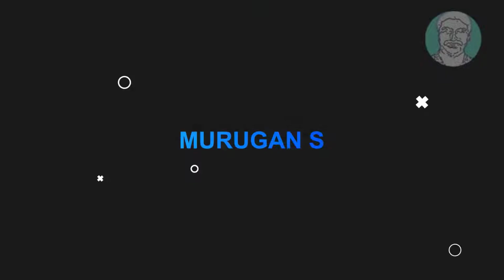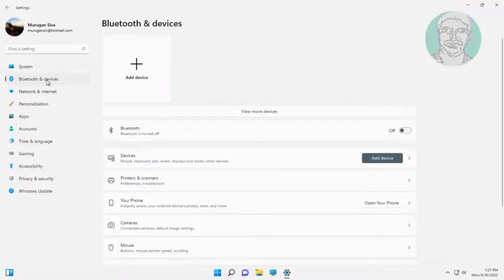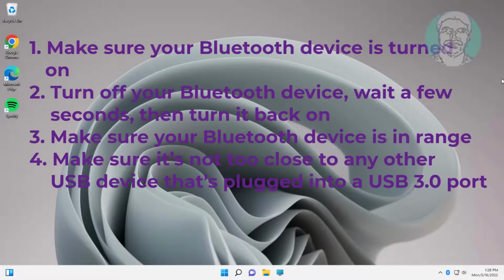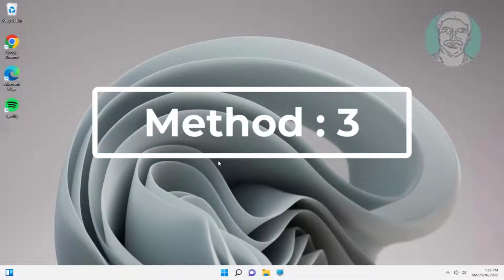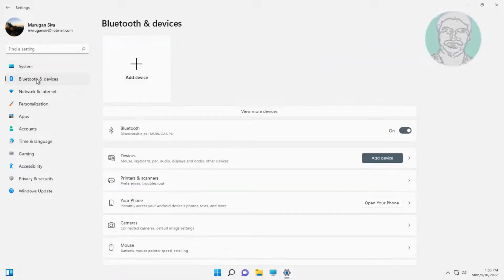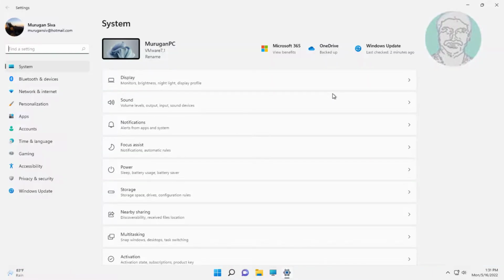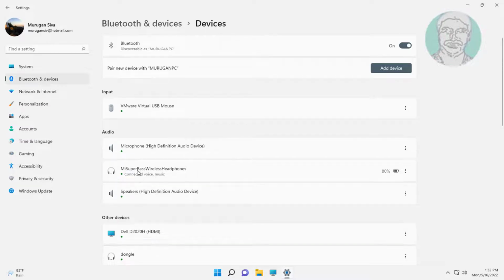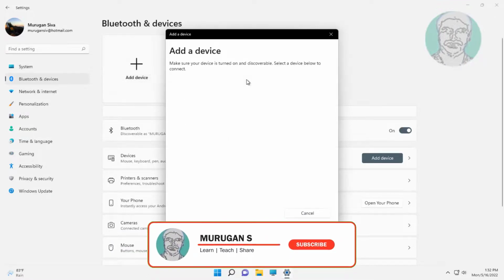Fix Windows 11 Bluetooth Connection / Pairing Problems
This Tutorial Helps to Fix Windows 11 Bluetooth Connection / Pairing Problems

00:00 Intro
00:09 Method 1 - Turn On Bluetooth
00:25 Method 2 - Check Bluetooth Device
00:51 Method 3 - Turn Off Airplane Mode
01:03 Method 4 - Turn Off and Turn On Bluetooth
01:18 Method 5 - Remove & Add Bluetooth Device
02:03 Closing